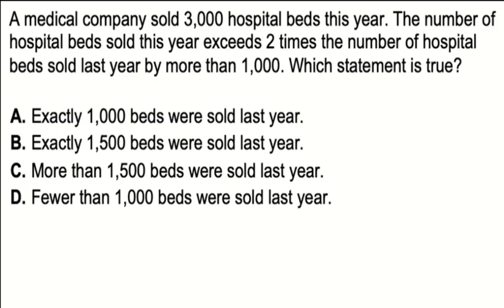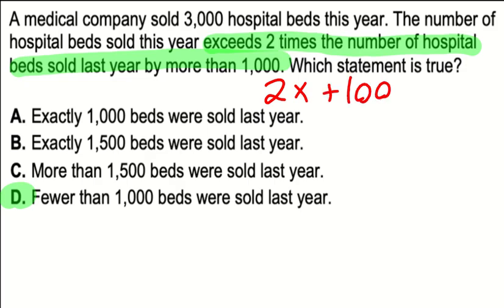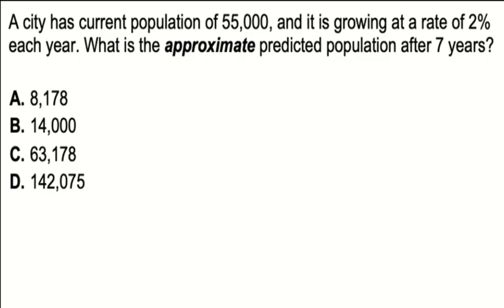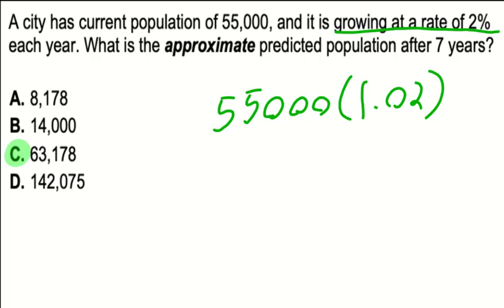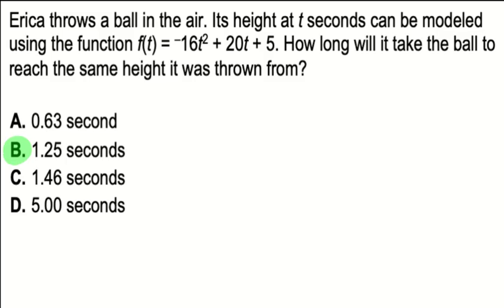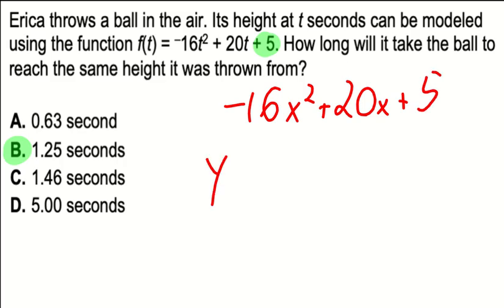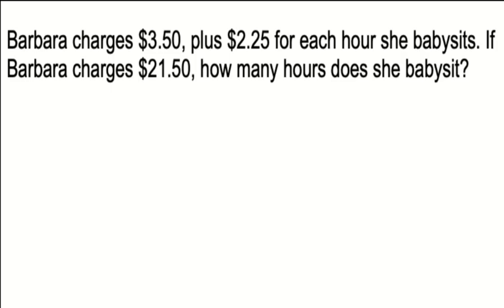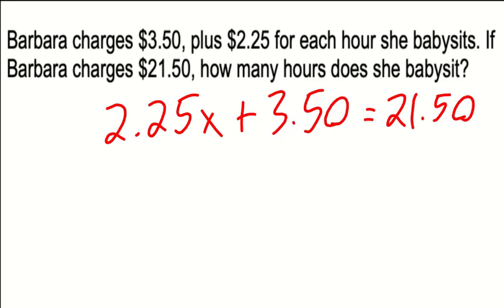Math I EOC Review Part I 4/14/25